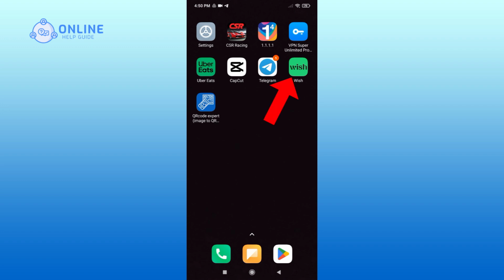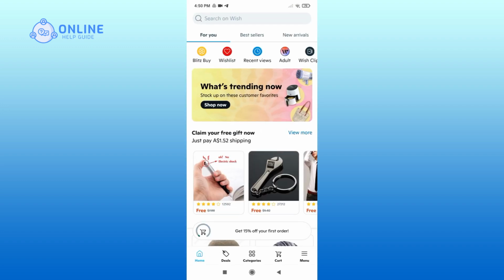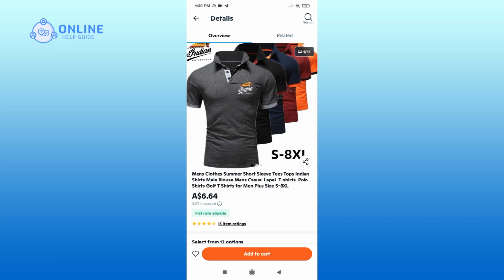How To Select Size On Wish App 2024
In this video, I'll show you how to select a size on the Wish app. Choosing the right size ensures that you get the perfect fit for your clothing and accessories. So, let’s get started on how to select a size on the Wish app.

First, open the Wish app on your device. On the home screen, scroll through and find the item that you want to buy.
On the product page, scroll down until you see the different size options available for the item. From the list of available sizes, tap on the size you want to choose. Make sure you select the correct size before proceeding with your purchase.

And that’s how you can select a size on the Wish app.